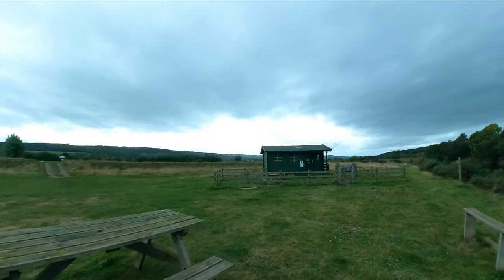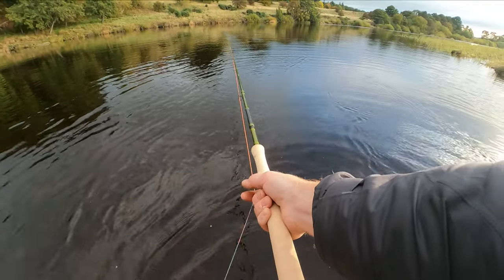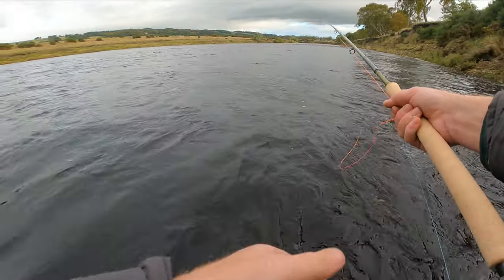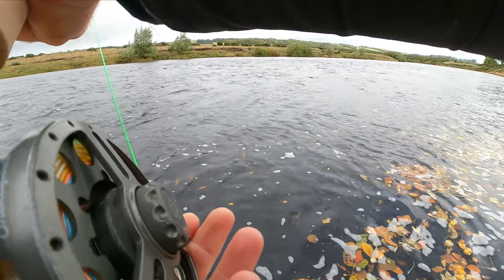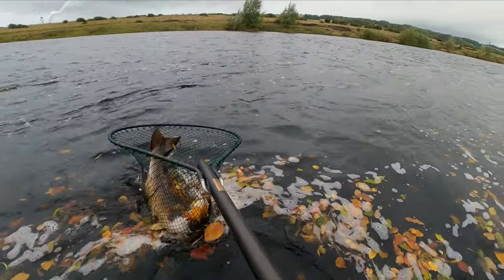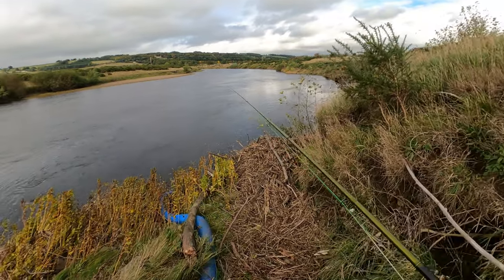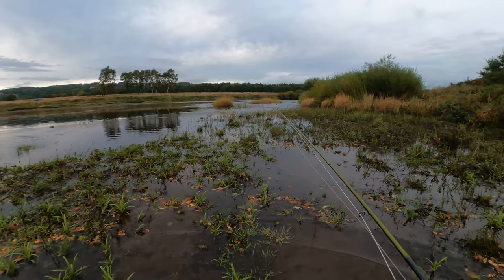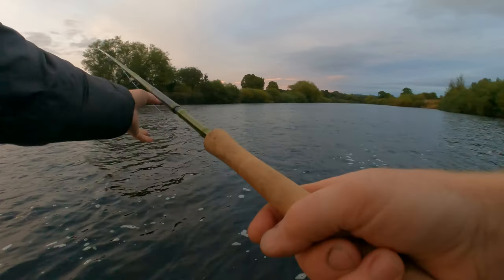Salmon Safari III: All the gear, no idea!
I'm out in my campervan again, this time to Dilston in Northumberland to fly fish for salmon in the River Tyne.  I've brought along my brand new Hardy Ultralite double handed rod to see if I can christen it with a late season October salmon.